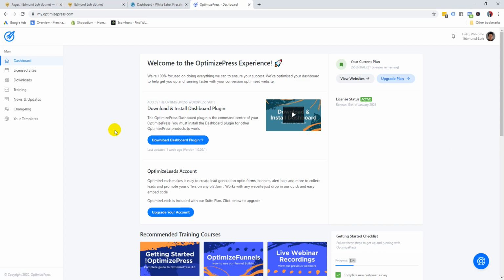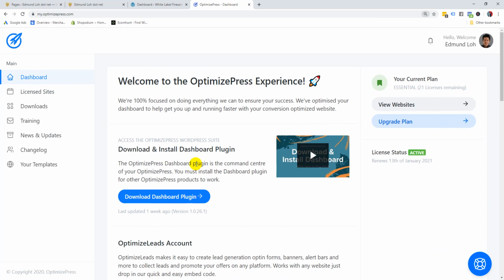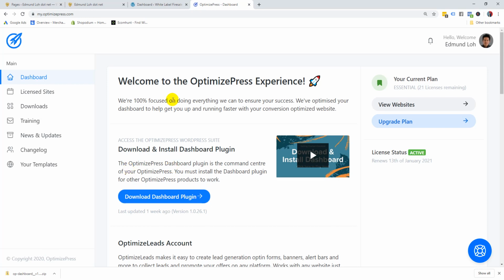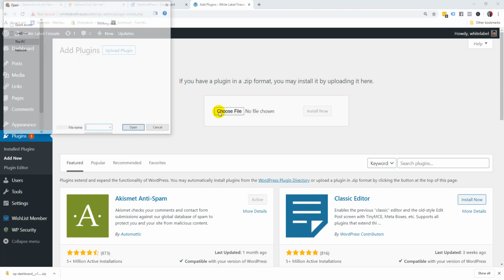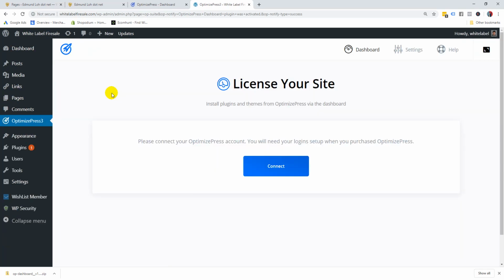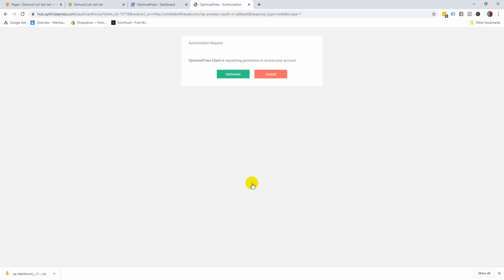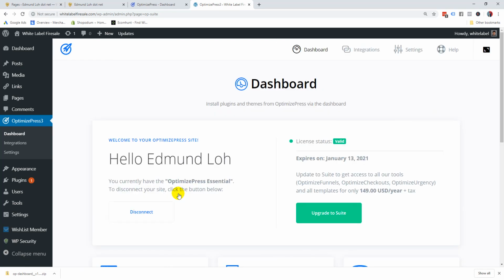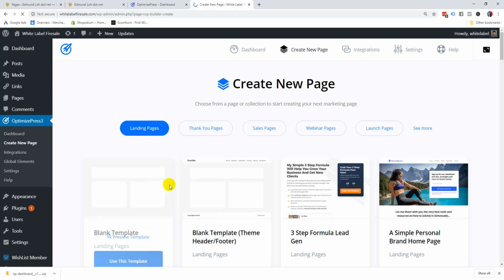OptimizePress 3.0 - How To Install And Activate Plugin 2020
In this quick video, I show you how to download the OptimizePress 3.0 page builder plugin, upload to your Wordpress site, and activate it.

BEFORE YOU BEGIN: Make sure you've already installed Wordpress and get OptimizePress 3.0.